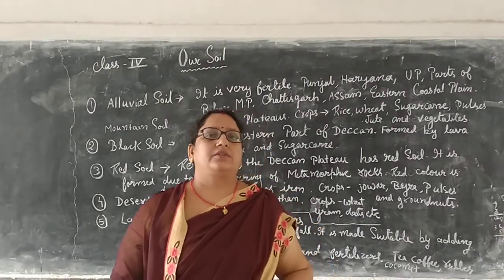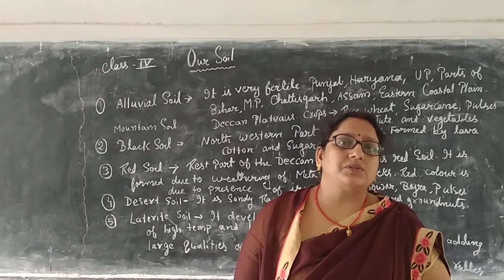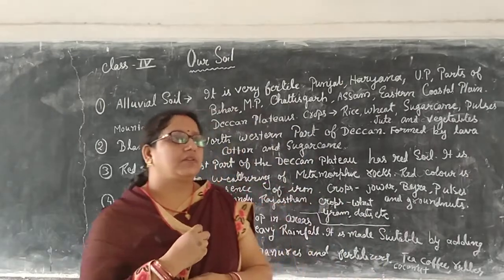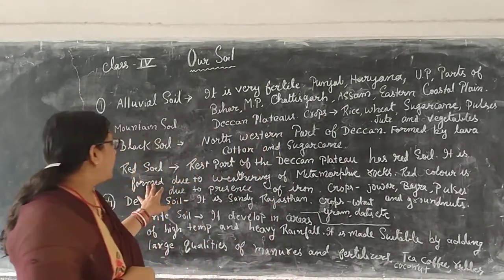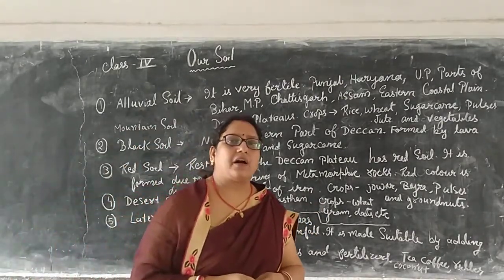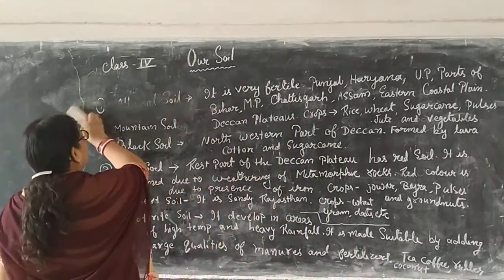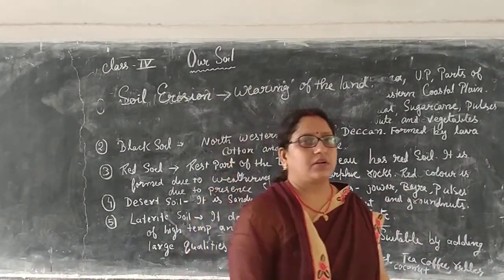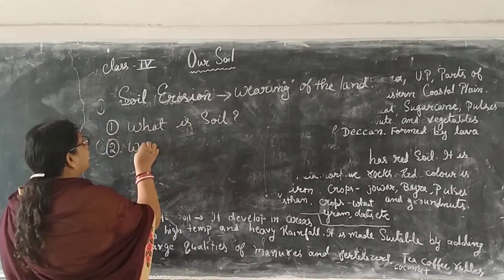CLASS IV // OUR SOIL//